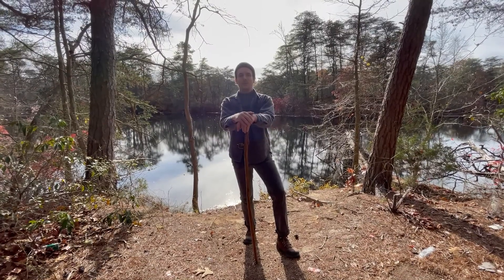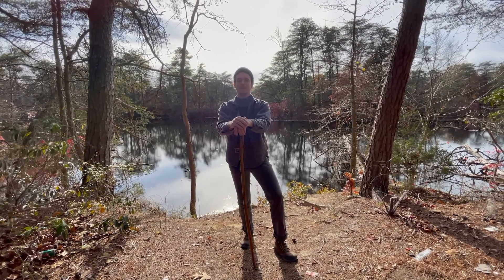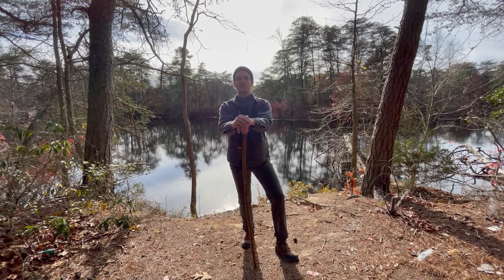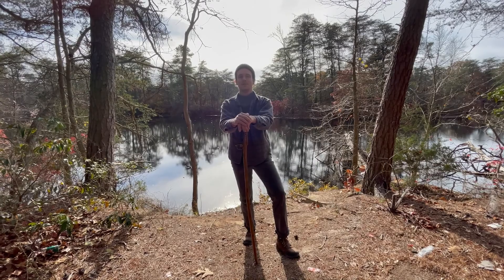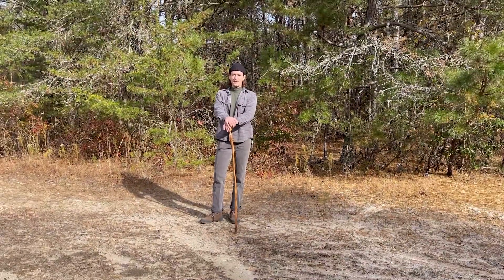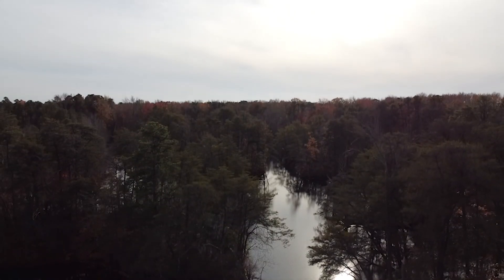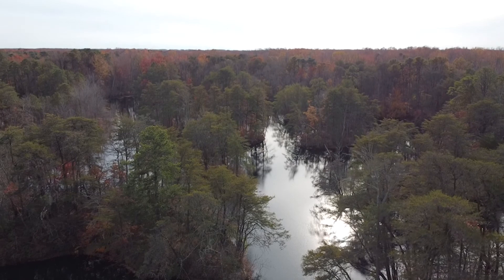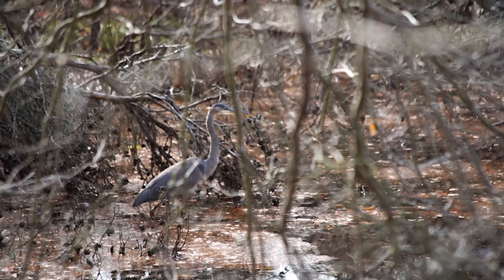View Jersey - Cedarville Ponds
You can enter the Wildlife Management Area by driving in alongside the railroad tracks on Sawmill Rd. in Lawrence.
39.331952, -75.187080